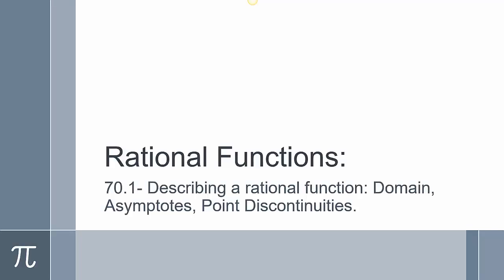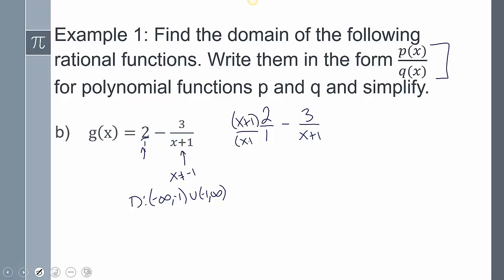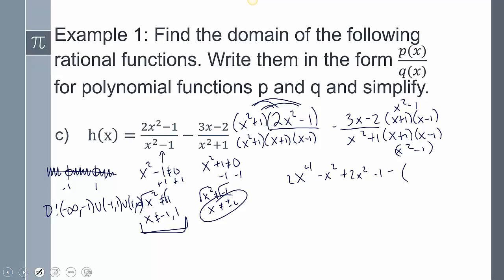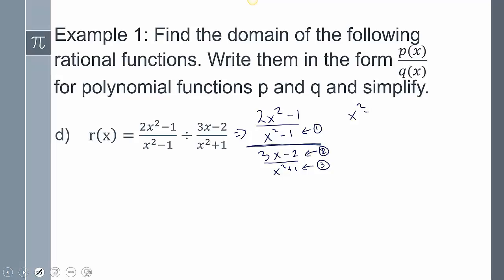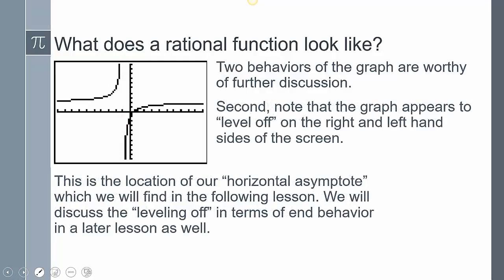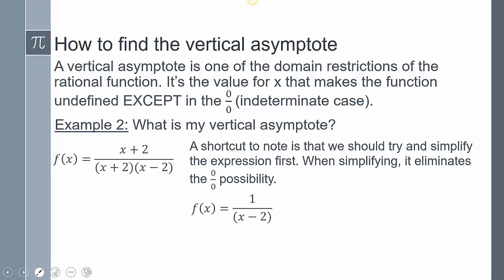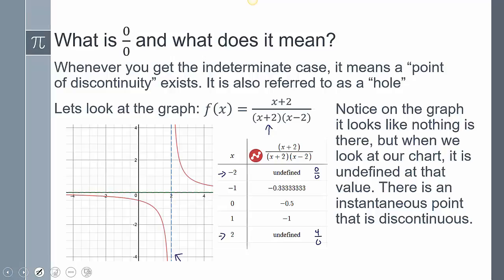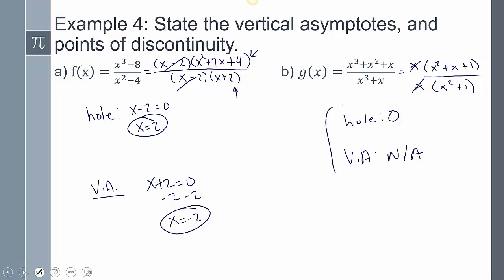Lesson 70-1 Rational Functions Describing a rational function